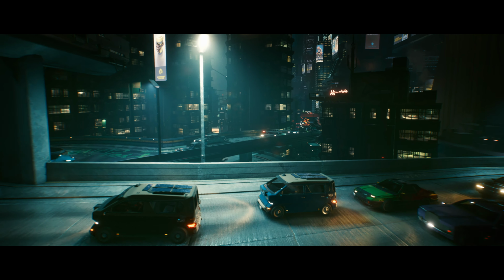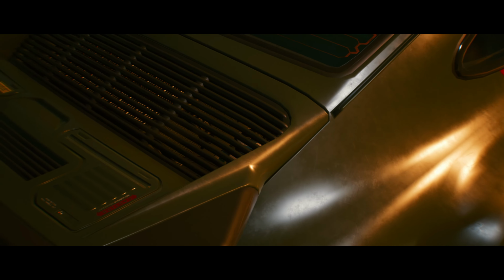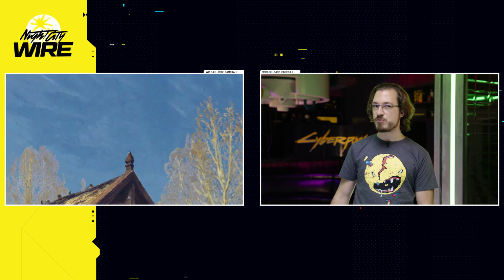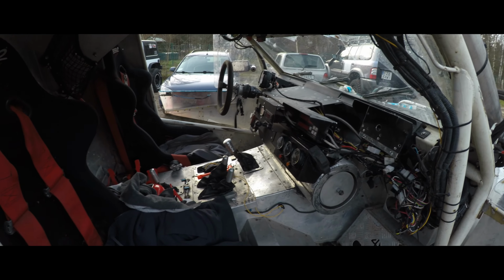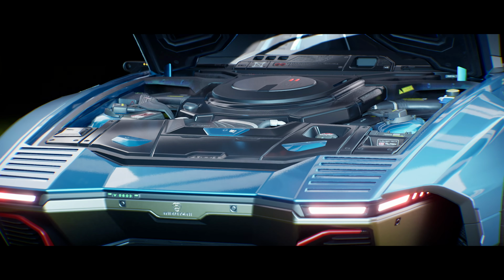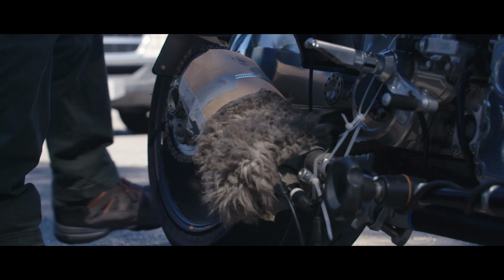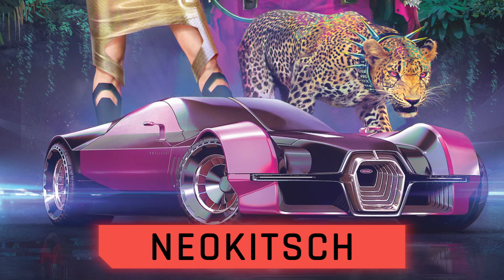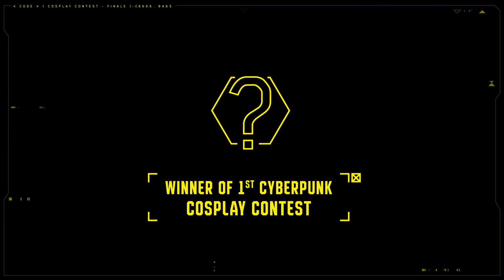Cyberpunk 2077 — Night City Wire: Episode 4 (4K) (2160p)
The fourth episode of Night City Wire is now available!

00:00 Intro
01:07 Rides of the Dark Future
04:30 Dev insights: Vehicles
08:58 Behind the Scenes: Revving Up Night City
13:38 Behind the Scenes: Arch Motorcycle with Keanu Reeves and Gard Hollinger
17:25 2077 in Style
21:11 Cosplay Contest Finalists
23:18 Cyberpunk 2077 on Stadia
23:37 Outro
24:04 The Diner

Cyberpunk 2077, an open-world, action-adventure story from CD PROJEKT RED, is coming to Xbox One, PlayStation 4, PC, and Google Stadia on November 19th, 2020. The game will also be playable on Xbox Series X and PlayStation 5 consoles when available.

About the game:
Cyberpunk 2077 is an open-world, action-adventure story set in Night City, a megalopolis obsessed with power, glamour and body modification. You play as V, a mercenary outlaw going after a one-of-a-kind implant that is the key to immortality. You can customize your character’s cyberware, skillset and playstyle, and explore a vast city where the choices you make shape the story and the world around you.

Tracks:

Title: Pluck U
Created by: Konrad OldMoney

Title: Friday Night Fire Fight
Created by: Aligns

Title: I Really Want To Stay At Your House
Created by: Let's Eat Grandma

Title: Brain Damaged
Created by: Nikola Nikita Jeremic

Title: X
Created by: Sebastian Robertson and Daniel Davies

Title: Neuron
Created by: Auer

Title: Like A Miracle
Created by: Earth Trax

Title: Pain
Created by: Le Destroy

Title: Suffer Me
Created by: The Cold Stares

Title: West Coast Till I Die

Title: Maniak
Written by: Fabian Velazquez
Performed by: Picasso
Courtesy of Fabian Velazquez c/o Peer-Southern Productions, Inc.